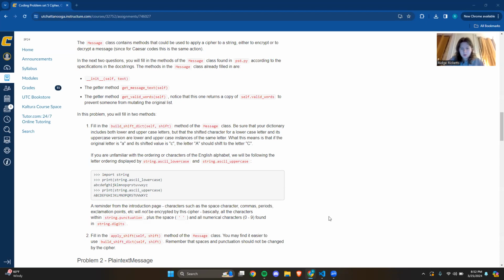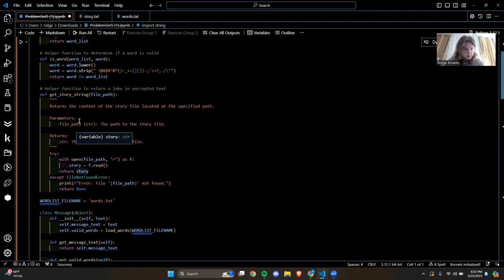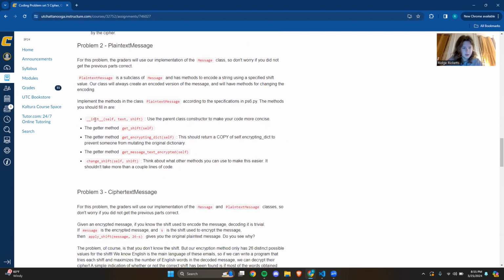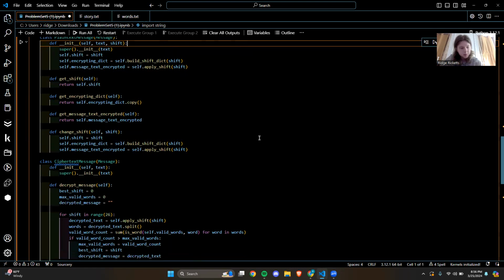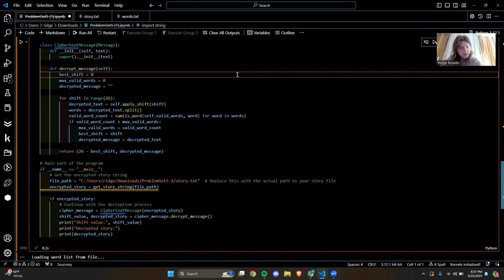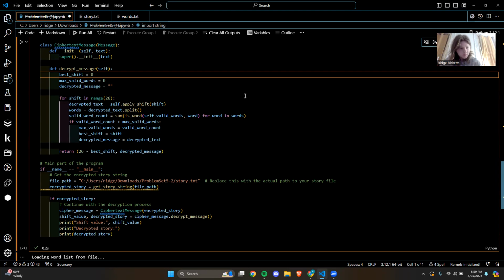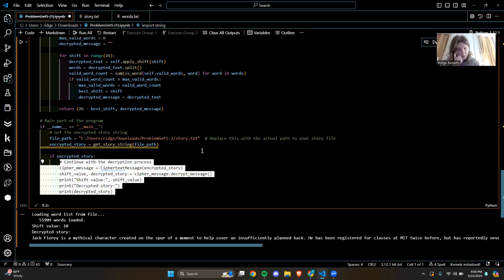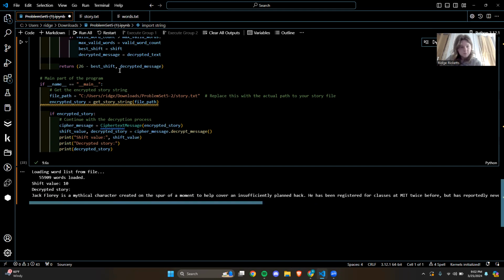Coding Problem Set 5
CSCP 2100